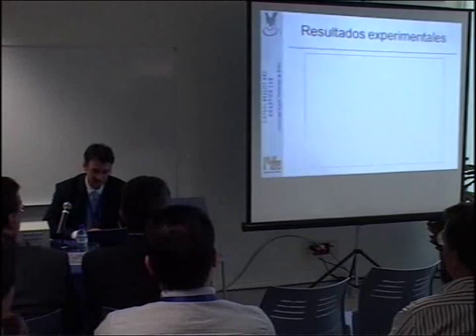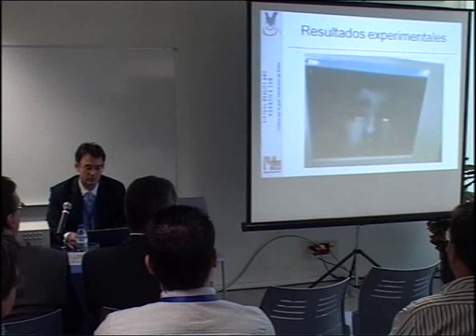miercoles sala 3 conf 2 ing chunk 2